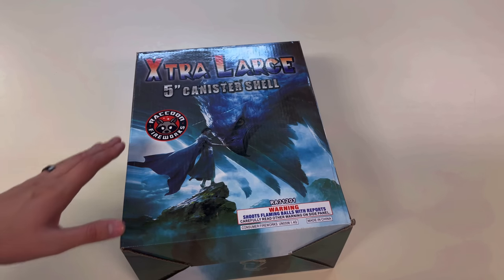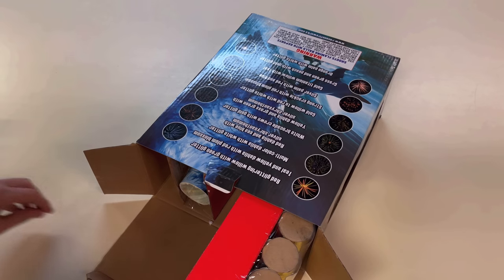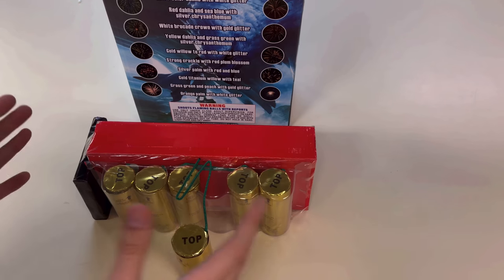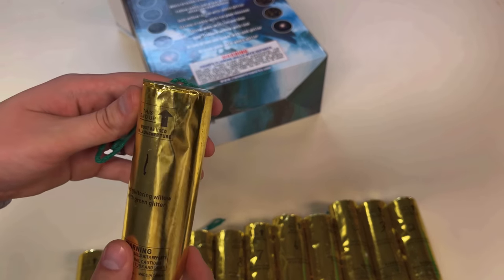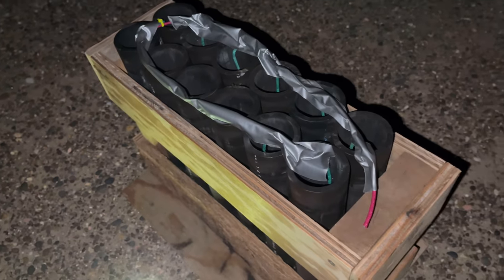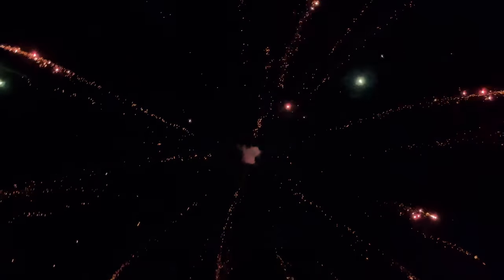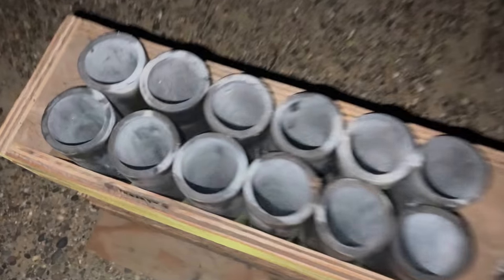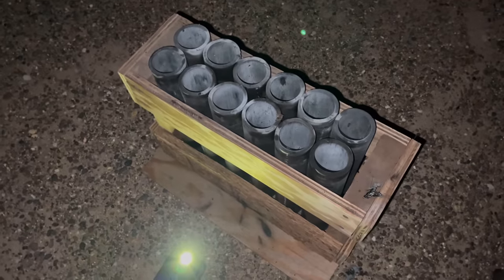XTRA LARGE 5” CANISTER SHELLS - Raccoon Fireworks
72% of my viewers completely miss out on the 10 opportunities listed below.

I understand that buying fireworks is expensive which is why I have 3 options below to help you fund your own fireworks!

1. The single BEST way to fund your fireworks is with the Acorns app. But you’ll need to use my link when you sign up to get $5 added to your account. If you do NOT use my link when signing up, you will not receive the $5. The Acorns app automatically rounds-up any purchases made on your debit/credit card to the nearest dollar and then automatically invests that spare change for you in the stock market. That spare change adds up incredibly fast. Completely fund your firework addiction without even thinking about it by using my

2. If you have some knowledge of the stock market already and know how to trade stocks, feel free to use my invite links on the Robinhood & Webull apps to receive up to THREE free stocks, just for signing up with my links: (1 free stock up to $500) (2 free stocks up to $1600 or more when you deposit $100)

3. Download the Voyager app and trade $100 to get $25 of FREE Bitcoin. Use my link to claim your Bitcoin or use code: EE801003D

1. Buy Red Apple Fireworks online by the piece or by the case for discount pricing and have them shipped to your doorstep almost anywhere in the USA using ONLY my

2. Buy fireworks by the case (wholesale) for discount pricing ($2,000 minimum order) and have them shipped right to you using ONLY my

3. Are you thinking of purchasing equipment to help you shoot more than one firework off at a time? You can get mortar racks, tubes, and firework stability racks all in one place

4. If your state doesn’t allow you to purchase the big stuff, that’s fine too! You can still order the worlds BEST smoke-signals shipped right to your house (Yes, even in California) using ONLY my BUT before you order, you have to see these things in action. So watch this video first

2.